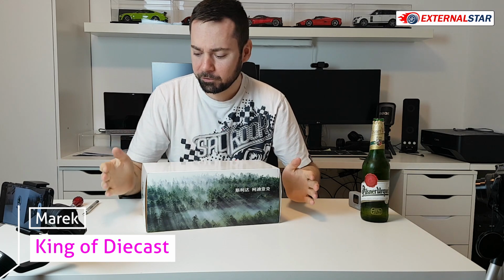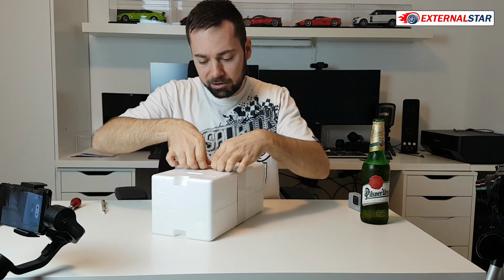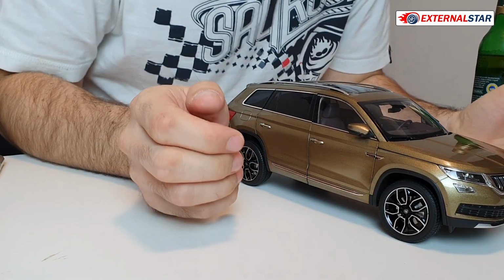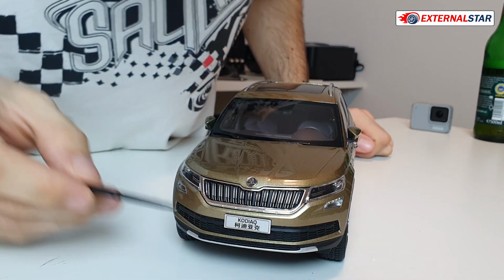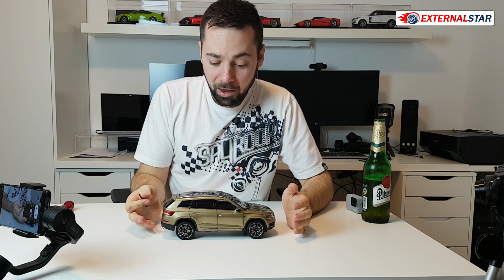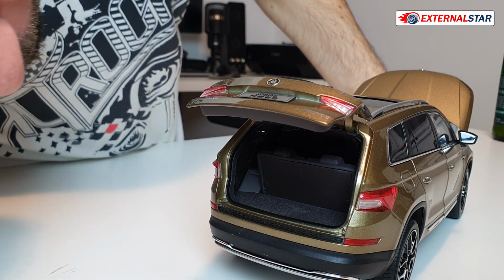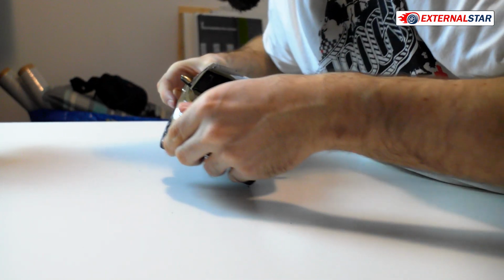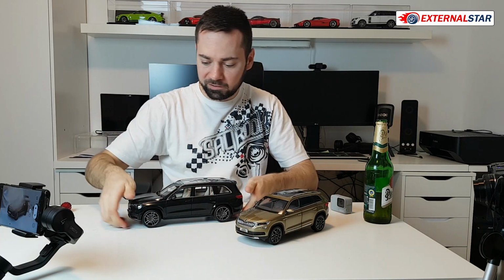Review: Skoda Kodiaq 1:18 diecast model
I unboxed and reviewed a 1:18 diecast replica of my bellowed Skoda Kodiaq.